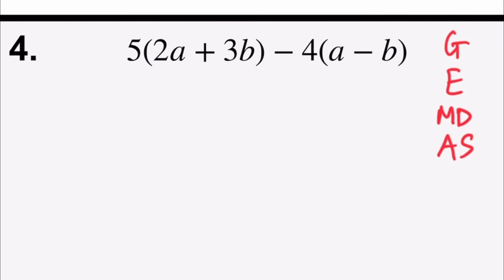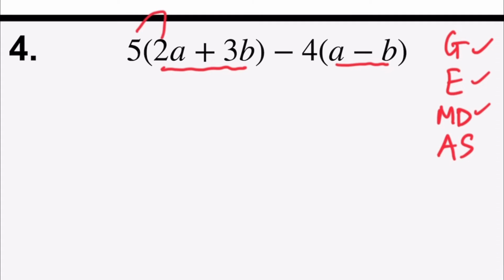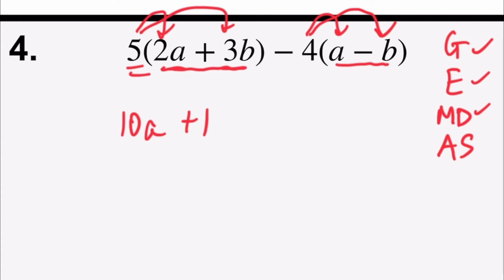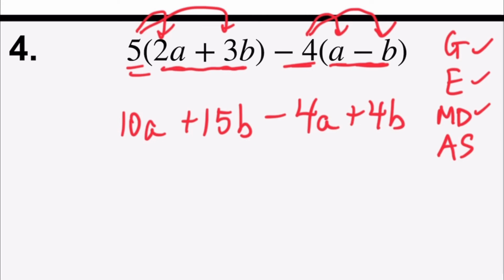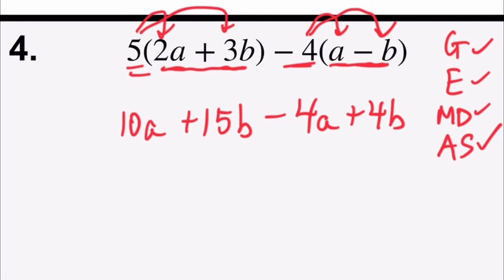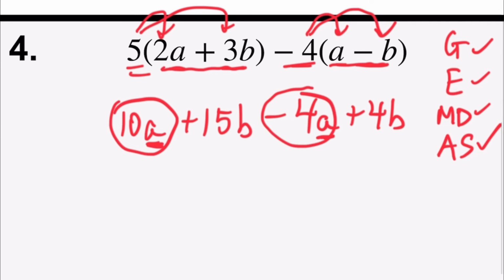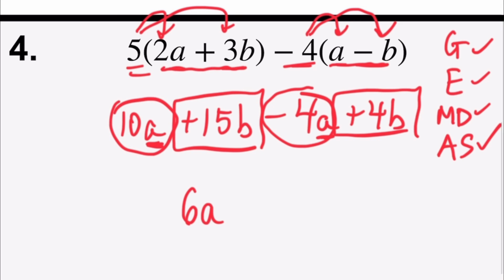Order of Operations (With Variables!)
Order of operations example with variables using the distributive property and combining like terms worked out step by step.  Order of Operations problem showing grouping symbols (parentheses and brackets), distributive property, and combining like terms with variables worked out with answers.  Step by step example of using the order of operations also called PEMDAS to simplify an algebraic expression.  Great for Algebra 1, Algebra 2, Middle school math, and college math.  Help with standardized test prep, high school equivalency exam, high school state test prep, and college entrance test.  Study guide for review of algebra.  This video is a one example breakout from the Order of Operations longer format video.  Learn Math.  Help Dogs.